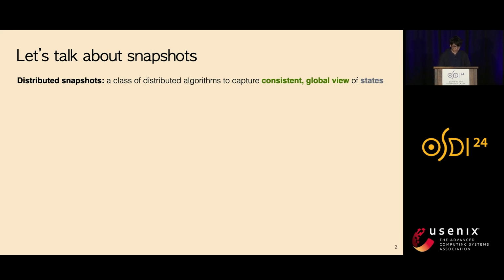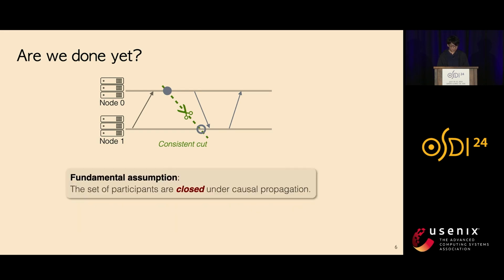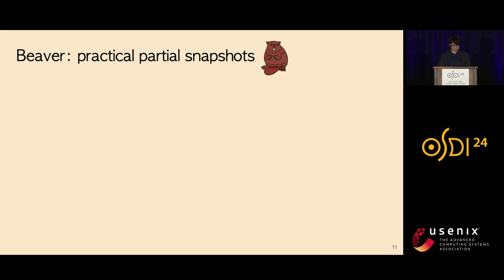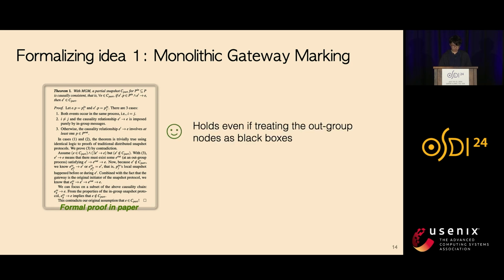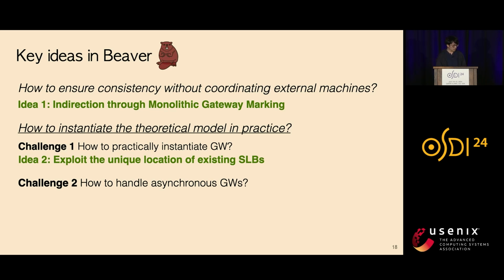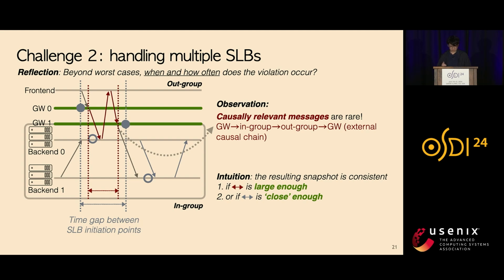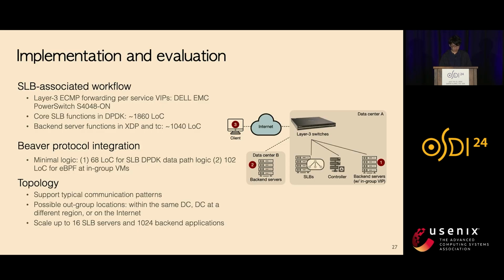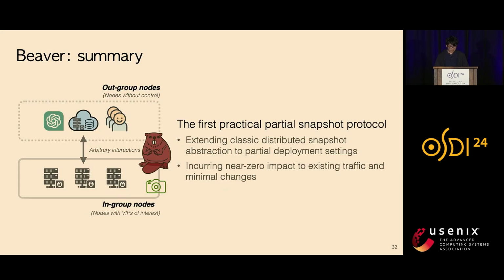OSDI '24 - Beaver: Practical Partial Snapshots for Distributed Cloud Services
Beaver: Practical Partial Snapshots for Distributed Cloud Services

Distributed snapshots are a classic class of protocols used for capturing a causally consistent view of states across machines. Although effective, existing protocols presume an isolated universe of processes to snapshot and require instrumentation and coordination of all. This assumption does not match today's cloud services—it is not always practical to instrument all involved processes nor realistic to assume zero interaction of the machines of interest with the external world.

To bridge this gap, this paper presents Beaver, the first practical partial snapshot protocol that ensures causal consistency under external traffic interference. Beaver presents a unique design point that tightly couples its protocol with the regularities of the underlying data center environment. By exploiting the placement of software load balancers in public clouds and their associated communication pattern, Beaver not only requires minimal changes to today's data center operations but also eliminates any form of blocking to existing communication, thus incurring near-zero overhead to user traffic. We demonstrate the Beaver's effectiveness through extensive testbed experiments and novel use cases.